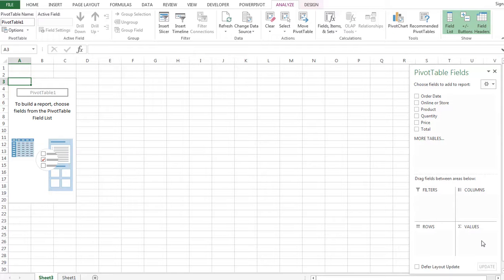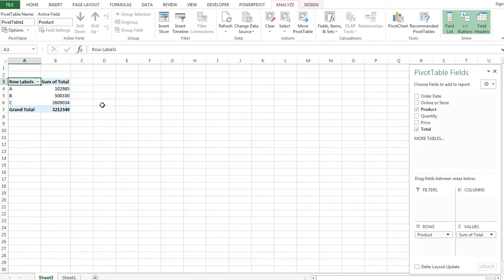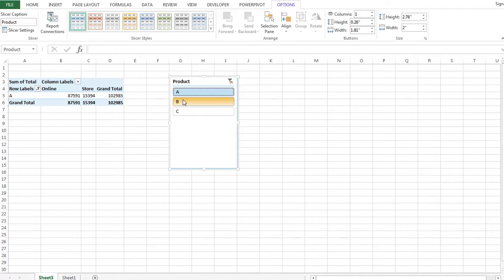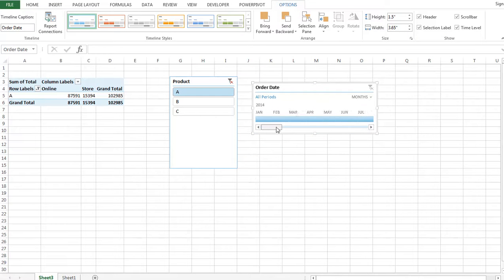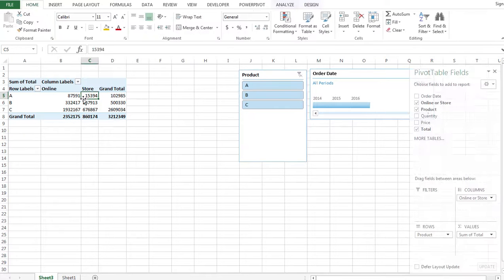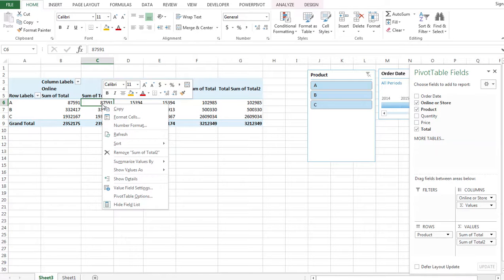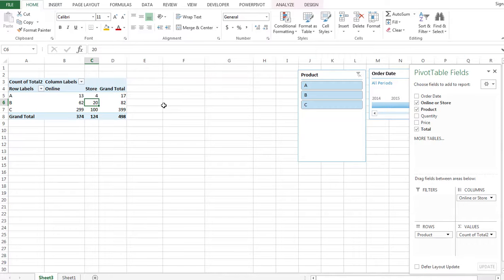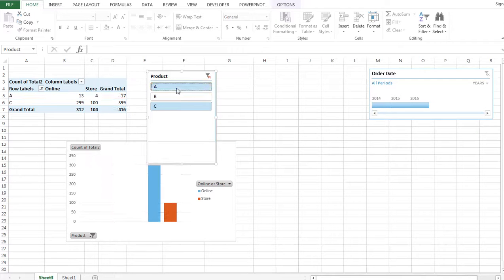Create a PivotTable in Excel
Add slicers and timelines to an Excel PivotTable with Charts